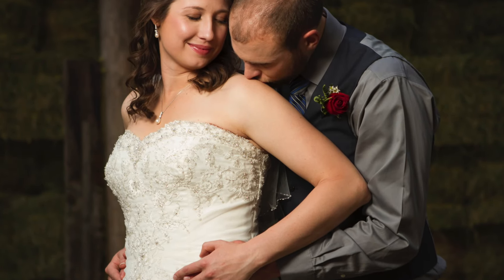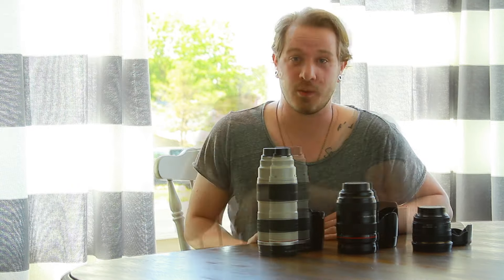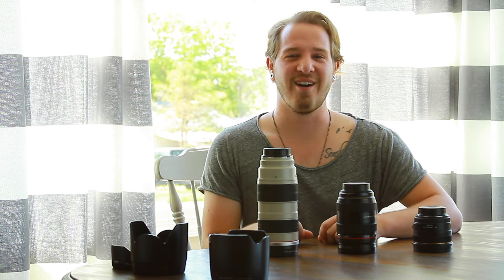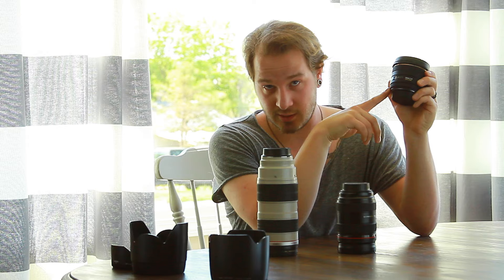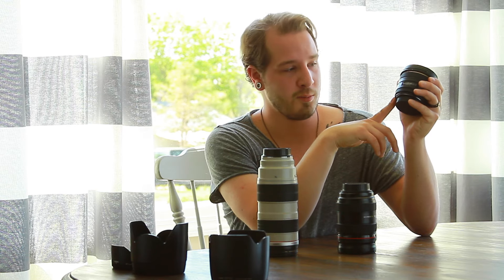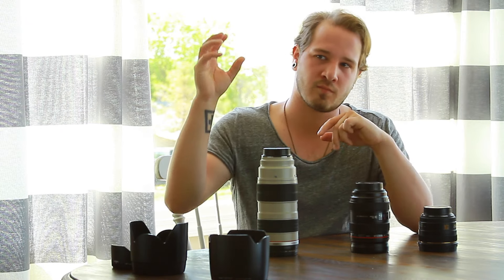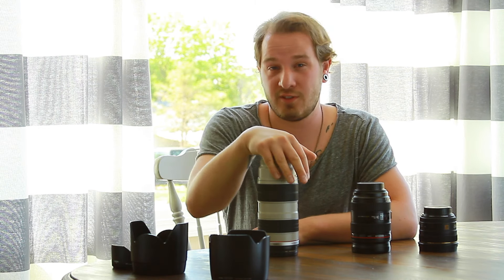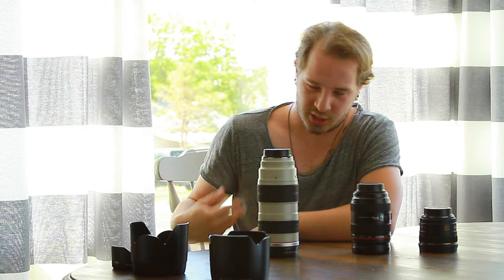What Lense Should I Buy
I am a Wedding photographer based in Spokane, WA. This is my first upload, I am reaching out to newbie's in the business, wether they want to be professional or consumer, I want to help them make a right choice as far as optics goes.

$1300 straight outta the box)